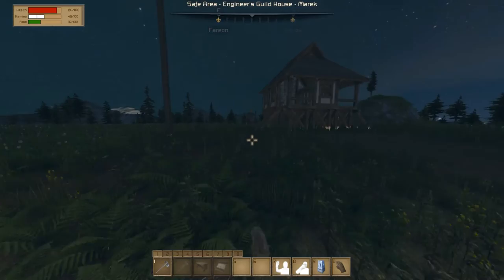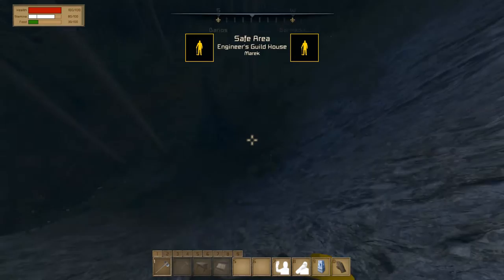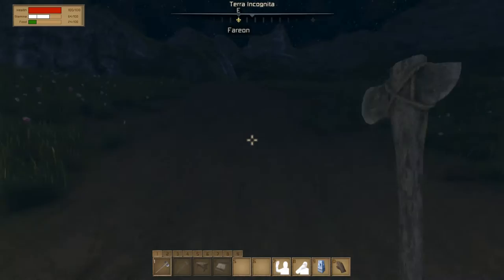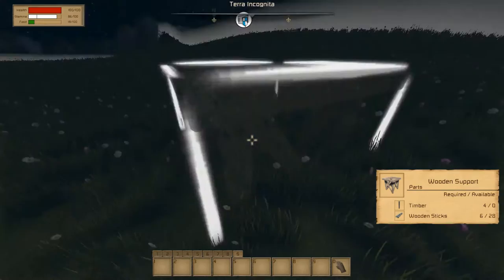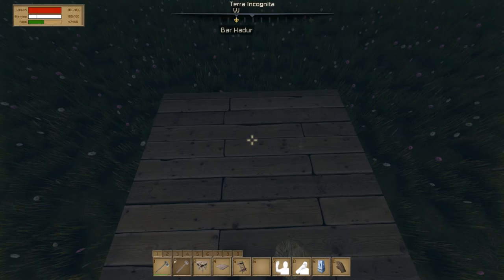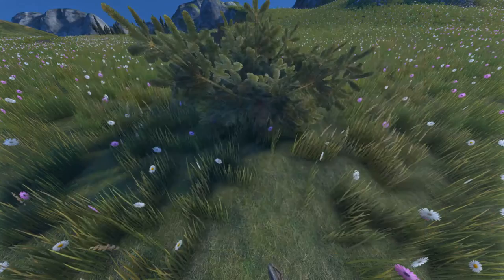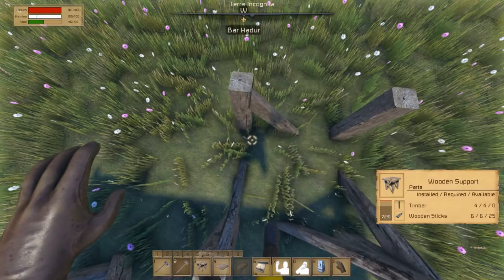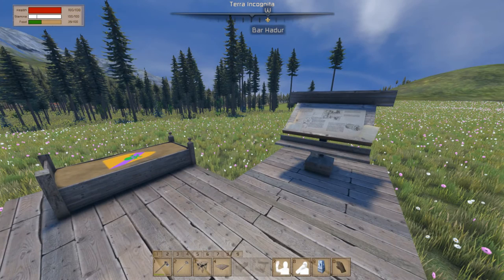Farming Update - Medieval Engineers Survival Gameplay [Let's Play Medieval Engineers]